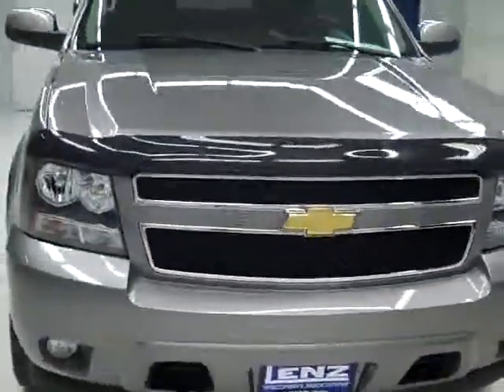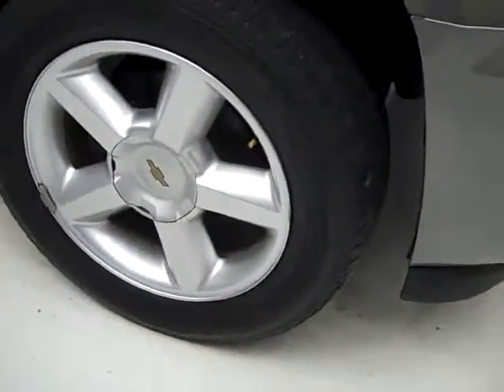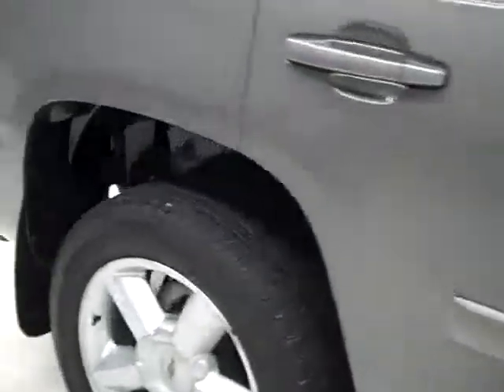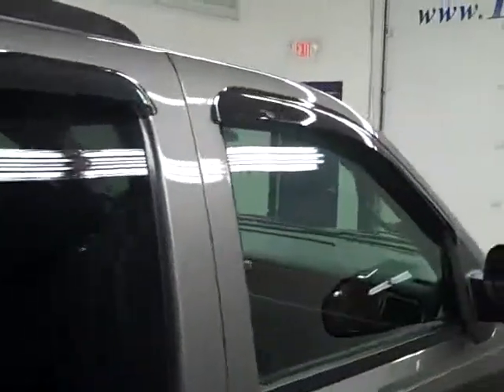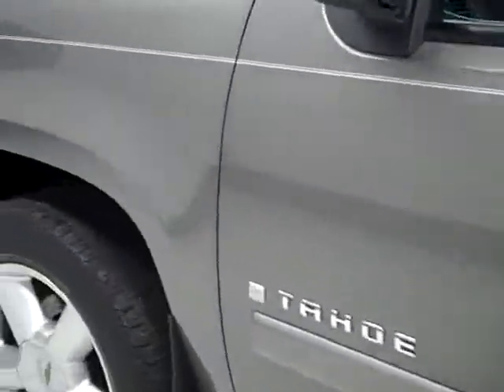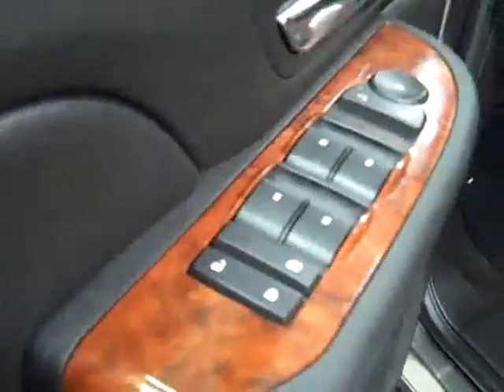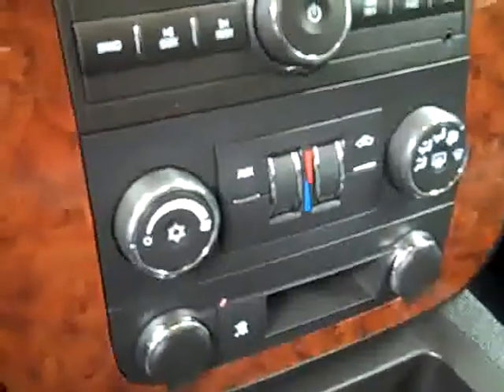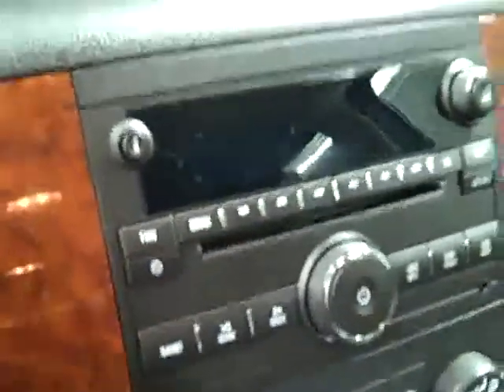2007 Chevrolet Tahoe 2ND BENCH-4WD-LT1-CD PLAYER BOSE-ONE OWNER - B850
2007 CHEVROLET TAHOE Fond Du Lac, WI
Stock

536 S. Seymour St.

WATCH A FULL HD VIDEO OF THIS TAHOE! ONE OWNER! CLEAN CARFAX! 5.3 LITER V8 ENGINE WITH ACTIVE FUEL MANAGEMENT, E85 FLEX FUEL VEHICLE ETHANOL FFV, LT1 PACKAGE 1LT LT, AUTOMATIC TRANSMISSION, TURN DIAL 4X4 FOUR WHEEL DRIVE, BLACK EBONY CLOTH BUCKET SEATS, POWER DRIVERS SEAT, 2ND ROW BENCH SEATING, STABILITRAK, ONSTAR, TOWING PACKAGE(RECEIVER HITCH, TRANSMISSION COOLER, & WIRING), 3.73 GEARS, POWER MIRRORS, BRIDGESTONE DUELER H/L P275/55 R20 TIRES, 20 FACTORY POLISHED ALUMINUM RIMS, RUNNING BOARDS, KEYLESS ENTRY, CD PLAYER, AUXILIARY JACK, BOSE SOUND SYSTE, REAR AIR AND AUDIO CONTROLS, MANUAL RAISE GATE AND GLASS, MULTI-FUNCTION STEERING WHEEL, DRIVER INFORMATION CENTER, L.A.T.C.H. CHILD SAFETY SYSTEM, DUAL CLIMATE CONTROL, REAR DEFROST, COMPASS/TEMPERATURE REARVIEW MIRROR, TINTED WINDOWS, FOG LIGHTS, WOODGRAIN DASH AND DOOR TIRM, VENT SHADES, BUG SHIELD, ROOF RACK, AIR, CRUISE CONTROL, TILT, POWER LOCKS, POWER WINDOWS, FACTORY POWERTRAIN LIMITED WARRANTY UNTIL 100,000 MILES! THIS TAHOE IS ELIGIBLE FOR A 100,000 MILE EXTENDED PARTS AND SERVICE AGREEMENT! 1 OWNER! CLEAN CARFAX! THIS TAHOE IS LIKE NEW ALL THE WAY AROUND! YOU WON'T BELIEVE HOW WELL MAINTAINED THIS 1 OWNER 4WD SUV IS! DON'T HESITATE! MAKE YOUR MOVE BEFORE THIS ONE IS GONE! 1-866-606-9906. VIEW OUR COMPLETE INVENTORY OF OVER 350 TRUCKS AND SUV'S . ***If you are looking for financing Lenz Truck Center can help!  We have on the spot financing! Bad Credit or Good we will work with your 17 banks to get you approved and for a great rate! If you live far away or close to us we make it our promise to make sure you are a happy customer before, during, and after the sale! Lenz Truck Center has been in business and family owned for 20 years! With a new generation taking over we plan on making this the place you and your children buy their next vehicle! Lenz Truck Center is the country's fastest growing dealership!  Lenz Truck Center has grown from about a 40 vehicle inventory in 1999 to over 400 today!  Our selection is unmatched in the industry with more high quality used diesel trucks than anyone in the Midwest. All here in Fond du Lac, Wi!  All of our vehicles are Lenz Certified and ready to be delivered!  All prices are plus any applicable state taxes and service fees.  We will do our best to keep all information current and accurate, however the dealership should be contacted for final pricing and availability.